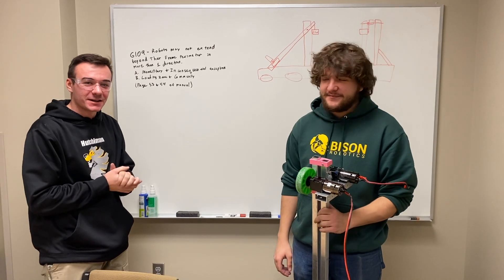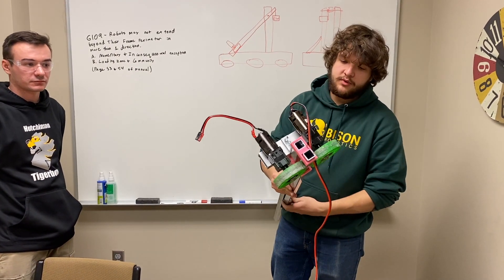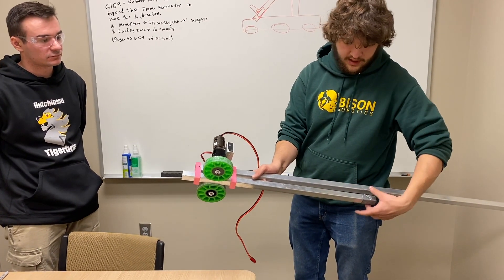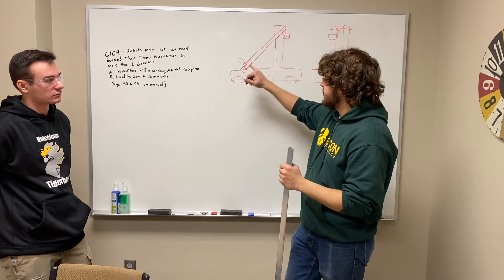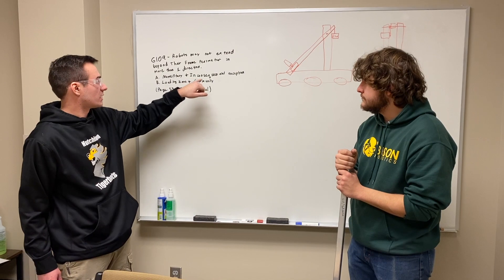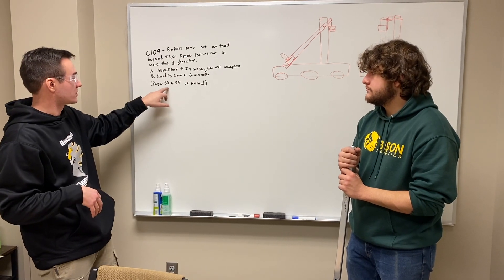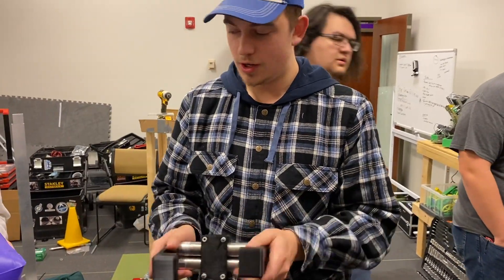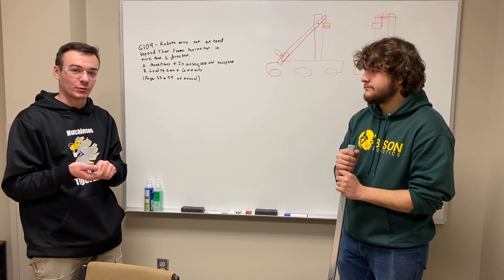NDSU Ri3D Update 4 - Arm and Grabber Progress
Thanks to the people helping us out:
Fargo-Moorhead STEM Alliance
Innovation Studios
NDSU College of Engineering